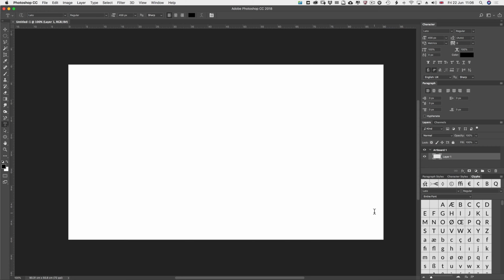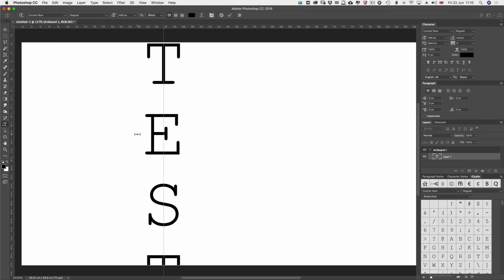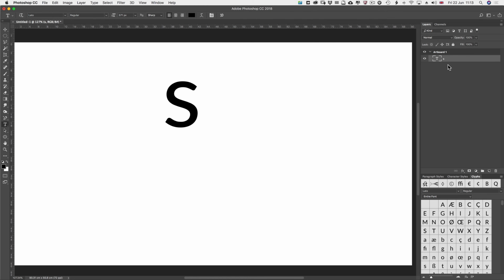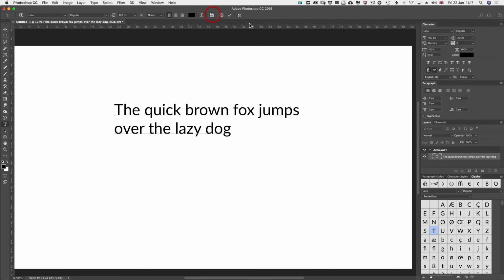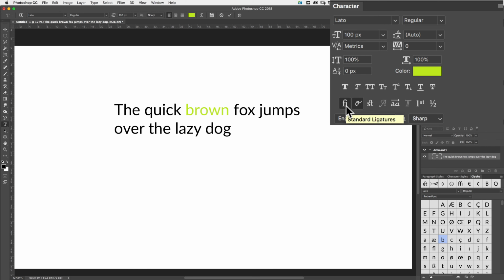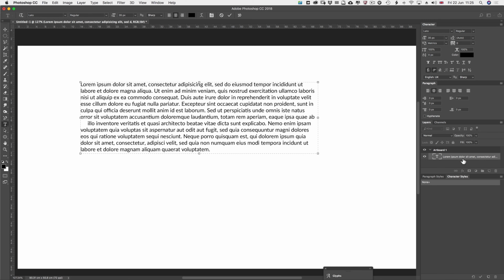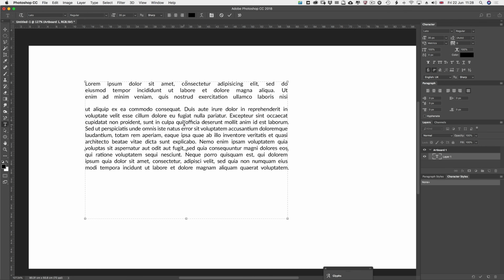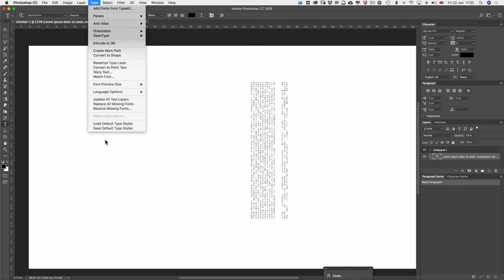A Beginners Guide to the Type Tool in Photoshop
An overview of the Type Tool in Photoshop. Including the Character Panel, Paragraph Panel, and Glyphs Panel.